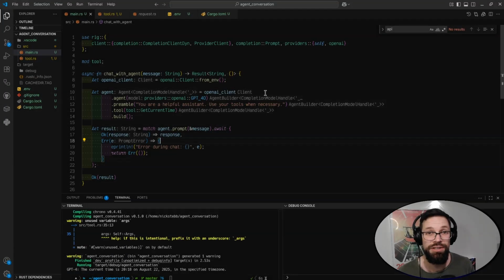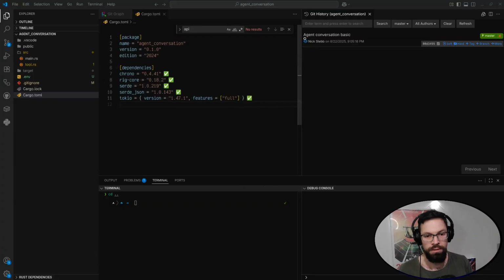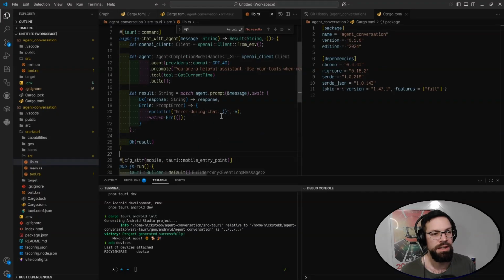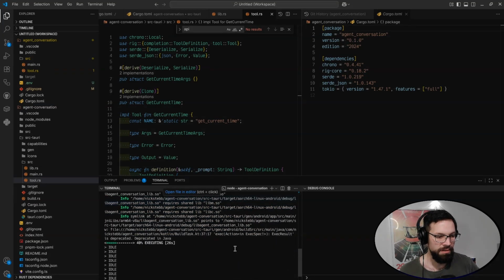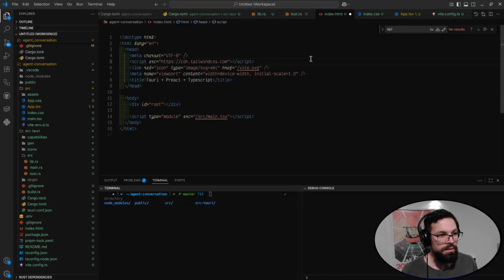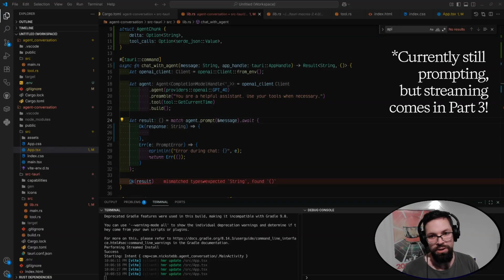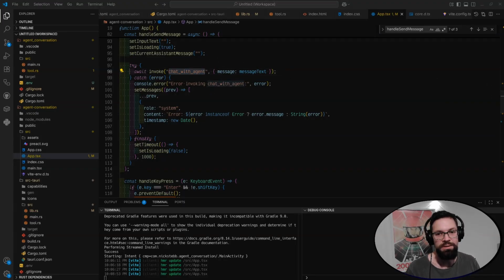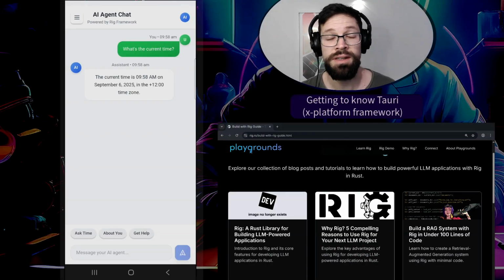Rust AI Agent on Your Phone?! (Tauri Android Build Tutorial) - Part 2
In Part 2 of this Rust + AI series, we’re taking the basic time-telling GPT4-o agent from part 1 and putting it right on your Android device.

You’ll learn how to:
- Configure Tauri for mobile development
- Send commands to your LLM agent (from Part 1)
- Wire up a custom UI with event listeners to receive the response
- Debug common mobile build issues with Rust and filtered Android logging
- Discover how to debug your UI in Chrome

If you followed along in Part 1, this is where things get a bit more interesting — your AI agent takes a step closer to becoming a real product or MVP. You can easily package it up as an .apk or use this as a basis for your own app.

What’s next? In the third part, we’ll expand the chatbot’s range of tools, and hook it up to make requests to an external API based on a command from the UI.

We’re not just coding tutorials here — we’re iterating until we can release a real MVP (and later, use AI workflows to help market it!)

0:00 - Introduction
00:06 - Tutorial Aims
00:29- Intro to Tauri
01:37 - Environment Setup
07:29 - Frontend Setup
10:22 - Generating the UI
11:11 - Listening to Events from Rust
13:35 - Emitting Events from Rust
16:54 - Invoking commands from the UI
18:36 - First Demo
18:49 - The Inevitable Debug
20:52 - Real Demo

*🔗 Links & Resources:*